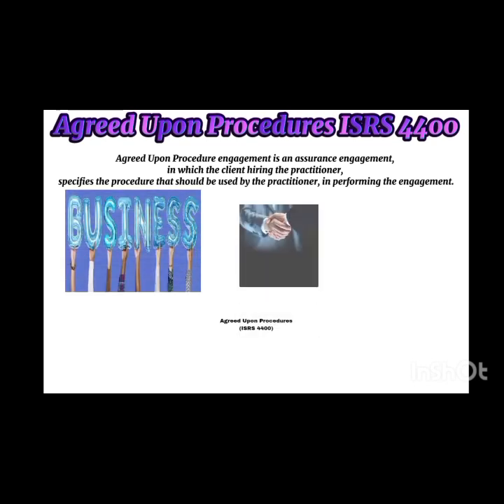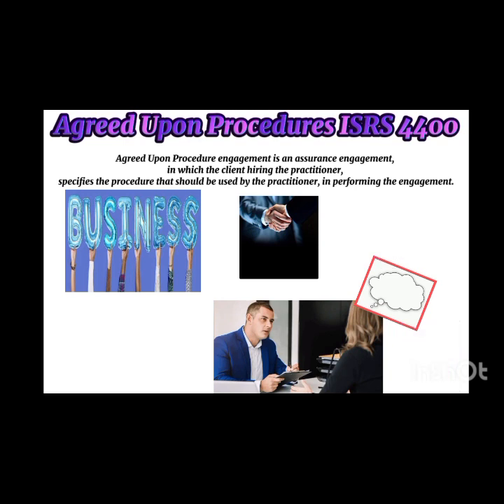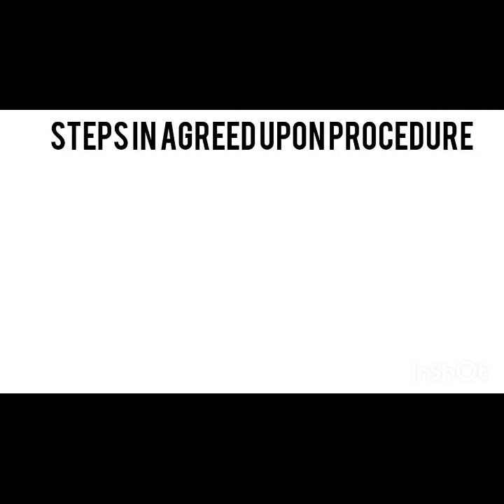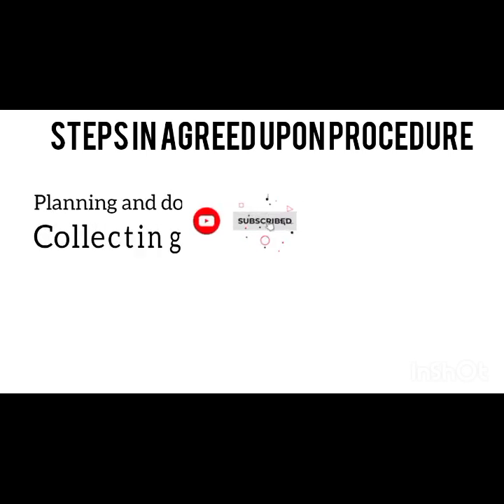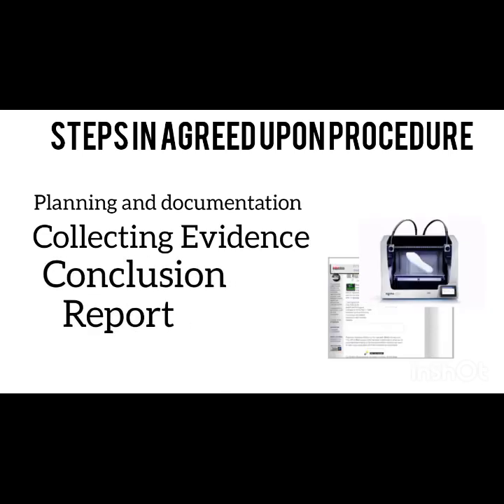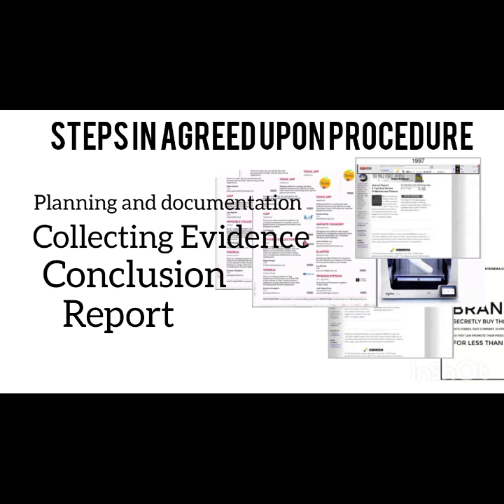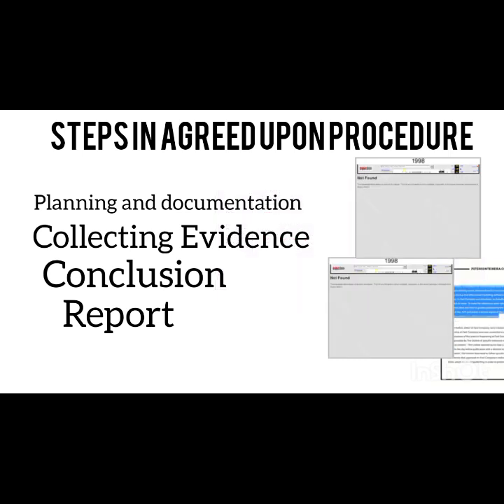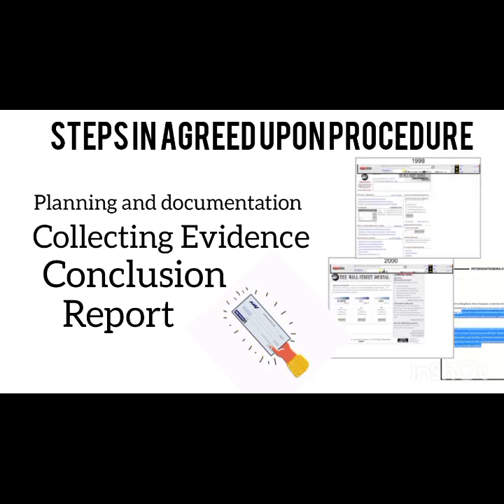AGREED UPON PROCEDURES EXLAINED@thebalanceddin